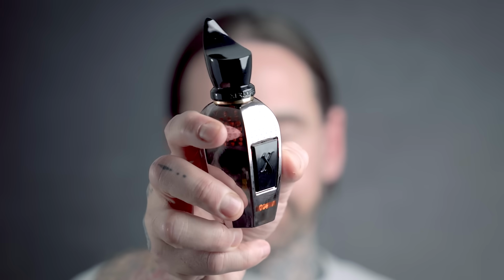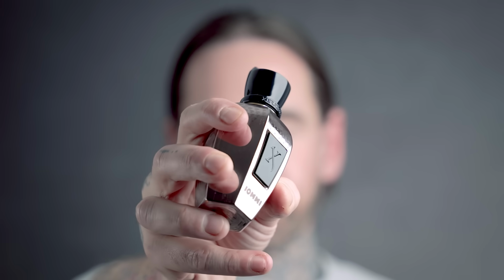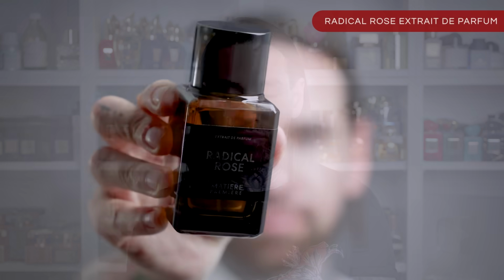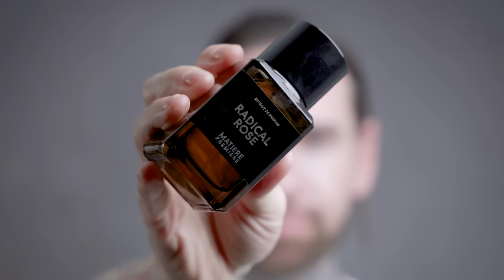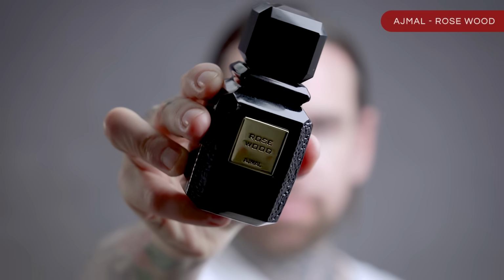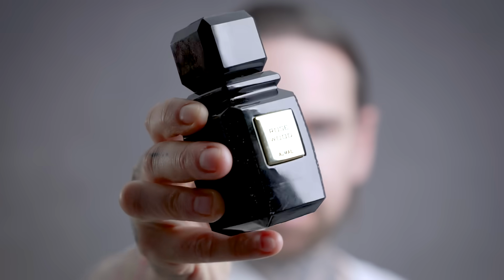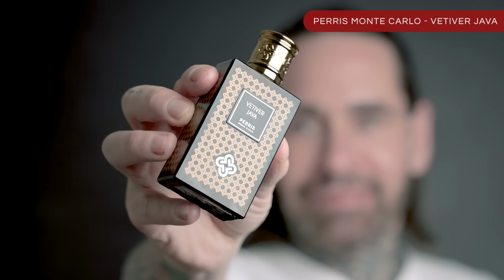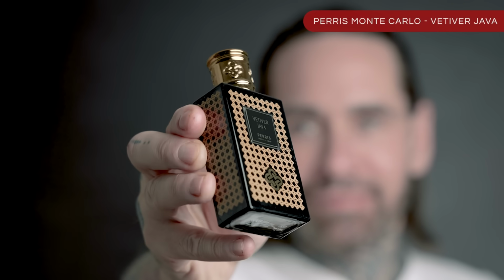10s (Part 1) | Aaron Terence Hughes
A new ongoing series; a summary of all the 10s I've given out over the years.

Fragrances mentioned:
Xerjoff - Tony Iommi Monkey Special
Matiere Premiere - Radical Rose Extrait
Ajmal - Rose Wood
Dolce & Gabbana - The One Intense
Perris Monte Carlo - Vetiver Java